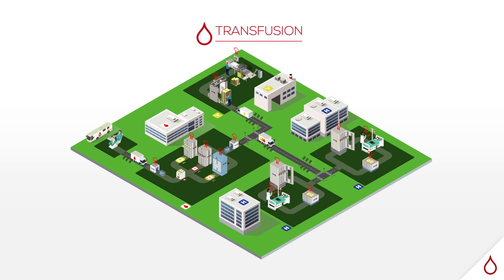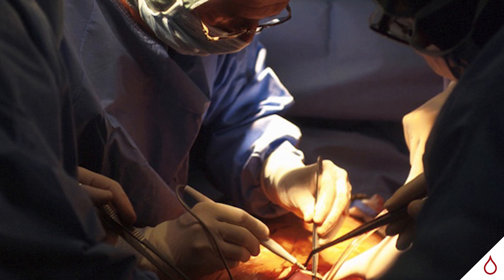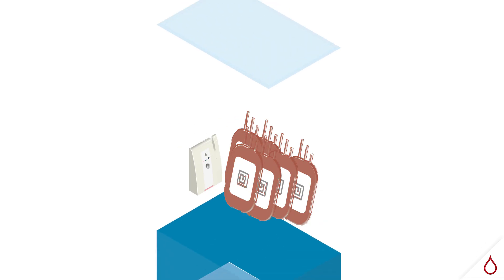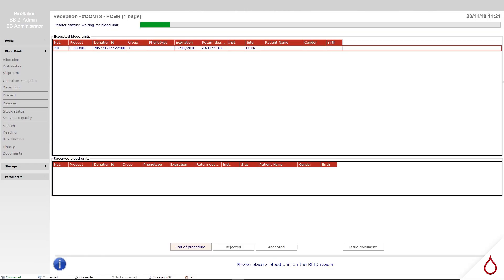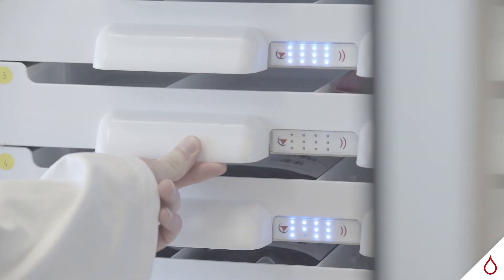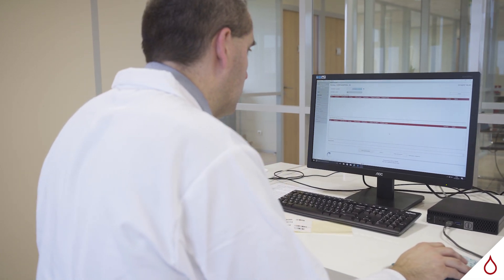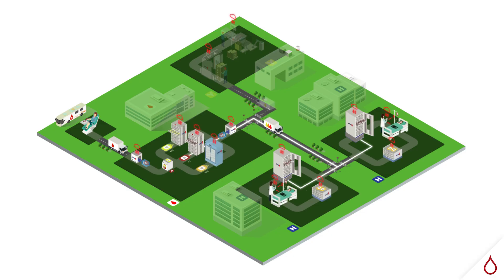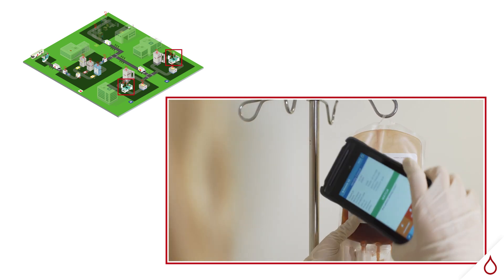How to manage a blood bank inventory in a hospital 30 km away from a Blood Centre?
Biolog-Transfusion® RFID Blood Supply Management: real life experience in Switzerland

Biolog-Transfusion® is designed for blood transfusion centers, blood banks and healthcare establishments, to manage the transfusion supply chain from donor to recipient.

It any time and in any place, healthcare professionals have access to the product information.

The advantages of using Biolog-Transfusion® include:
- Enhance patient safety
- Reduce operational costs
- Improve their working conditions